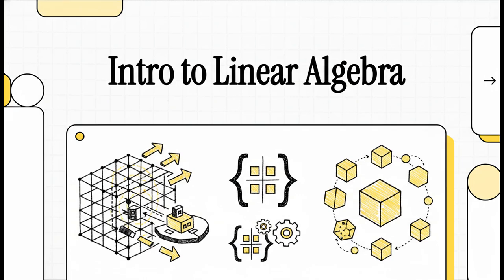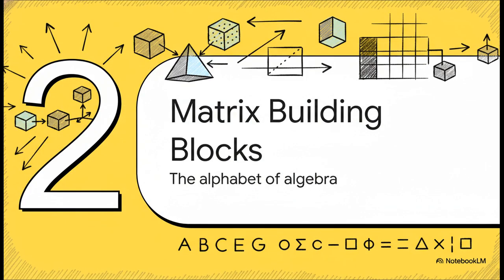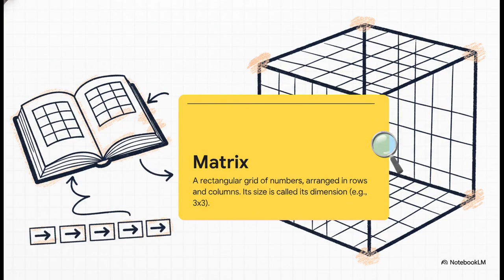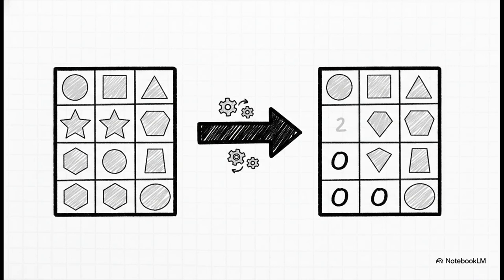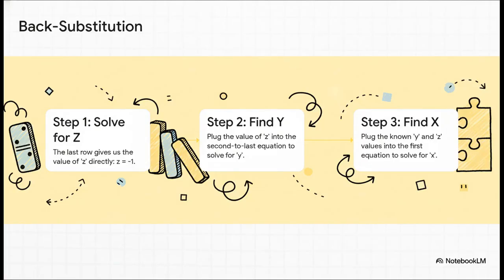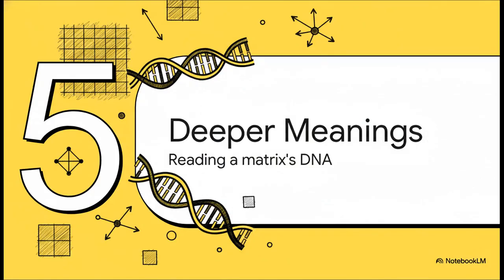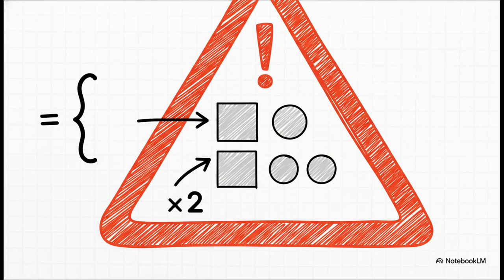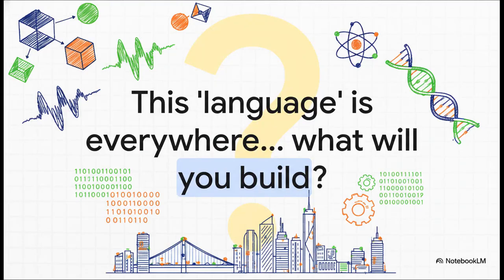Intro to Linear Algebra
This comprehensive introduction to linear algebra explores the foundational principles of vector physics and matrix mathematics, providing a clear pathway for students to master complex systems. The tutorial begins by defining vectors as quantities possessing both magnitude and direction, distinguishing them from scalar quantities like mass and temperature. You will learn how to visualize these concepts in 2D and 3D coordinate systems using unit vectors i, j, and k for spatial orientation. The guide details essential methods for solving systems of linear equations, including Gaussian elimination to reach row-echelon form and Gauss-Jordan elimination for reduced row-echelon form. Additionally, the video covers critical matrix operations such as calculating determinants for square matrices up to 4x4, finding eigenvalues and eigenvectors through characteristic equations, and determining the rank of a matrix using normal form and elementary operations. By exploring properties like the Rank-Nullity theorem, matrix transposition, and the identity matrix, this lesson equips you with the analytical tools necessary for advanced mathematical applications.